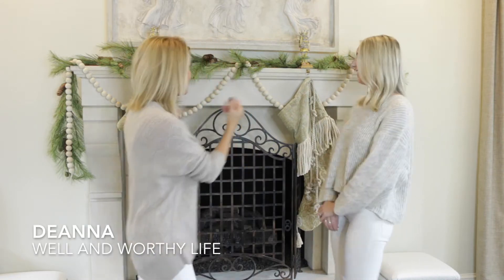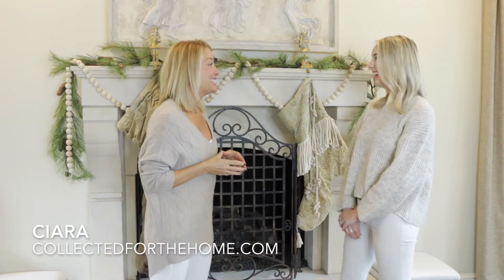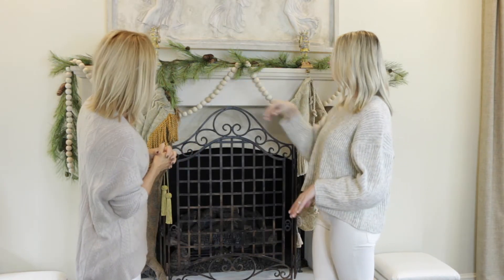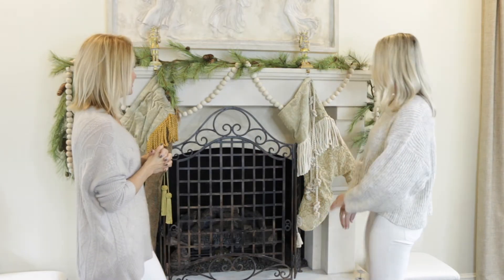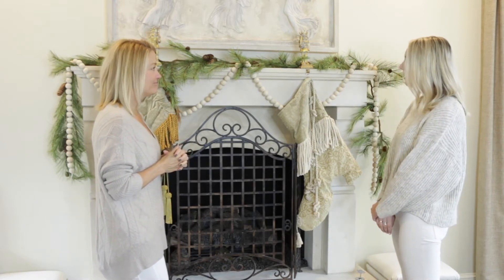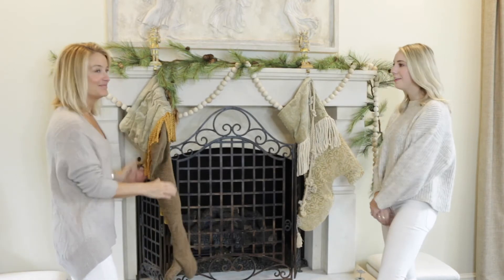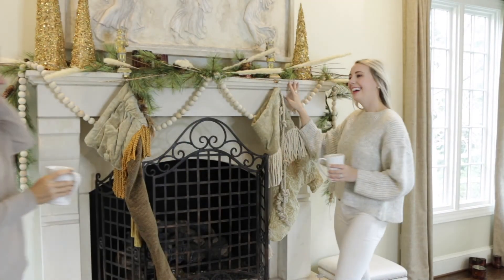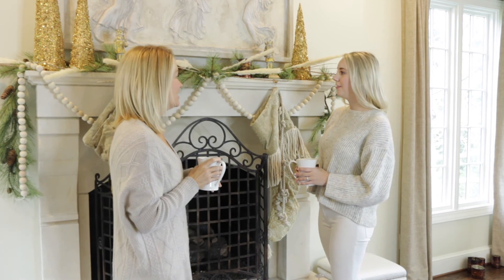DYI - A Simple Elegant Holiday Mantle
Decorating your mantle for the Holidays doesn't have to be hard.